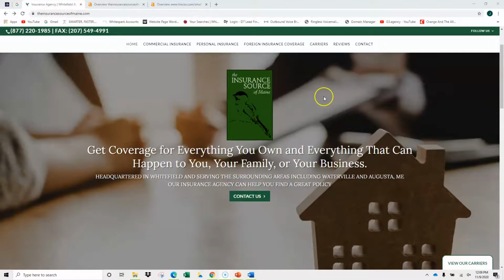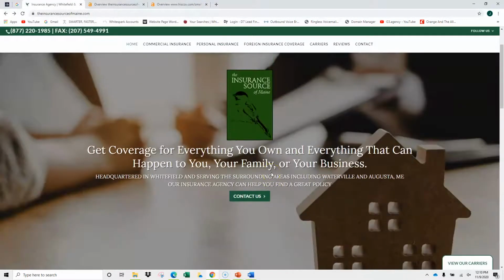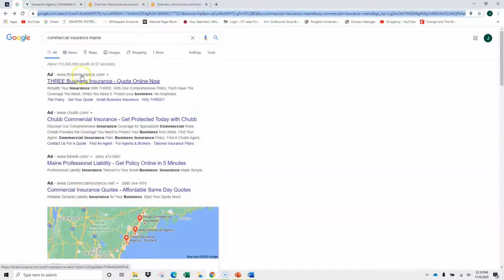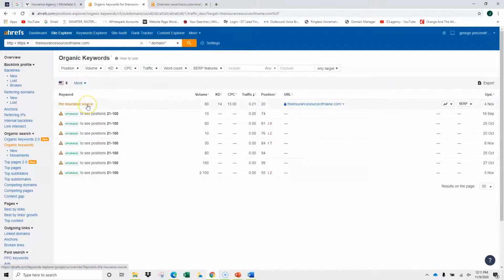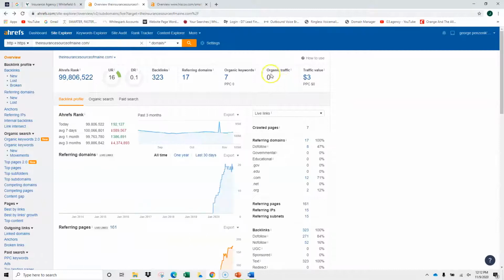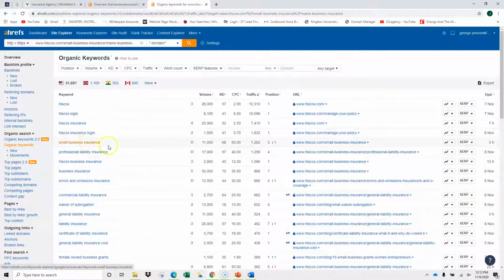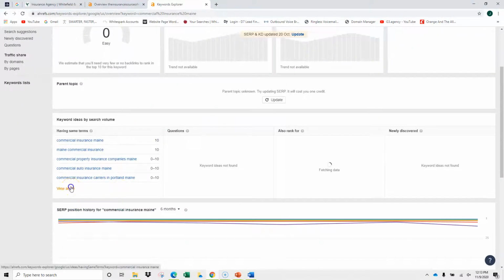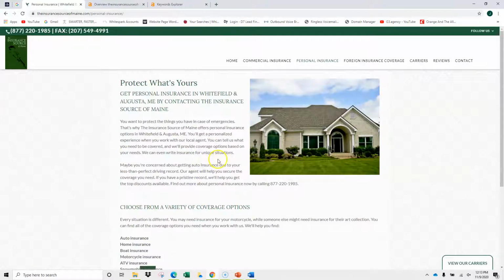The Insurance Source of Maine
Nick McCallion of shows The Insurance Source of Maine how to use content, keywords, backlinks and other search engine optimization techniques to drive more traffic to their website.